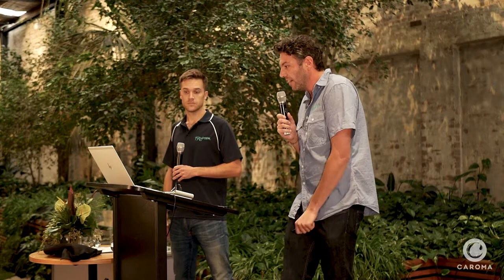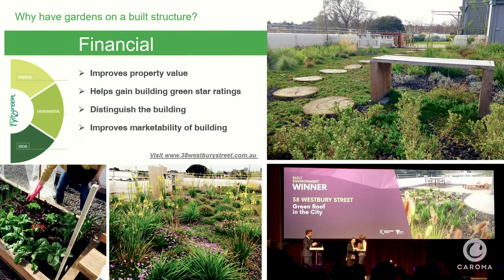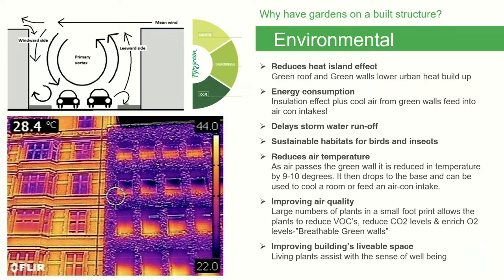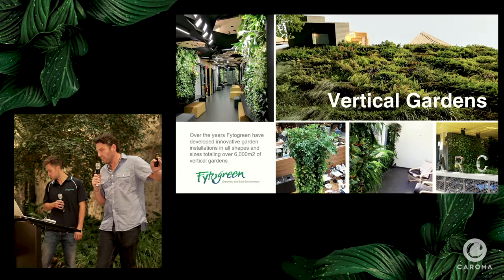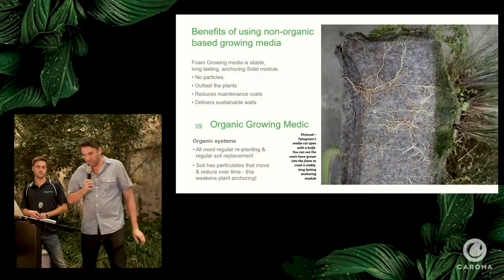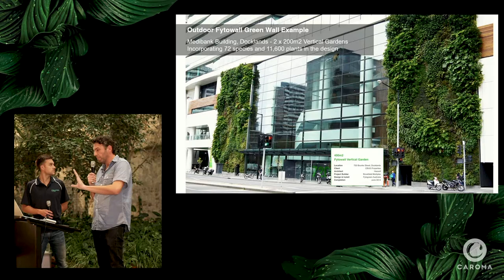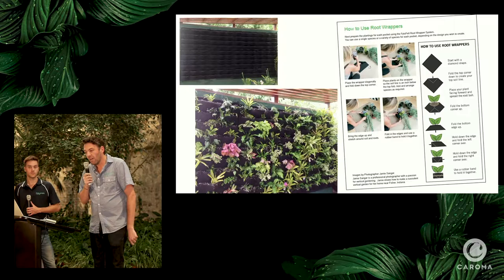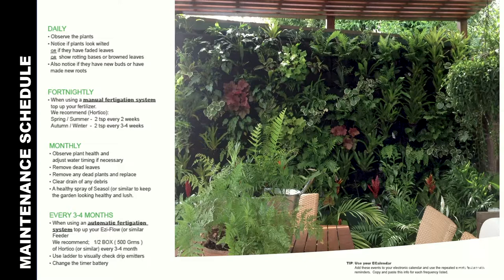SCOTT & JAMES Sustainability Expo 19 06 21